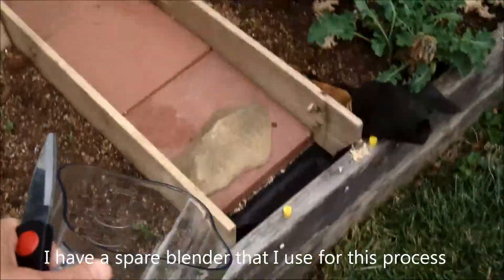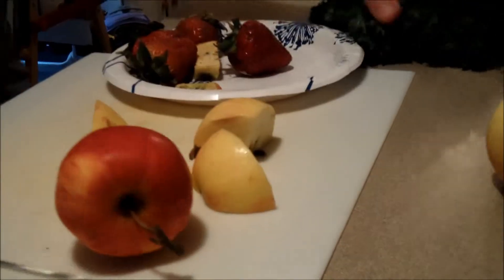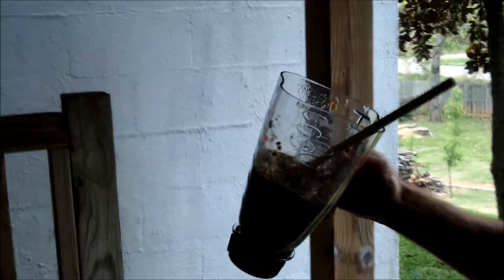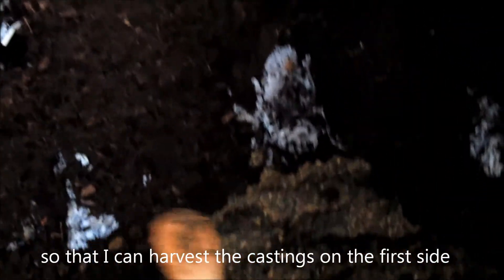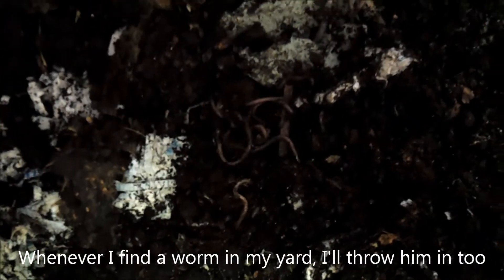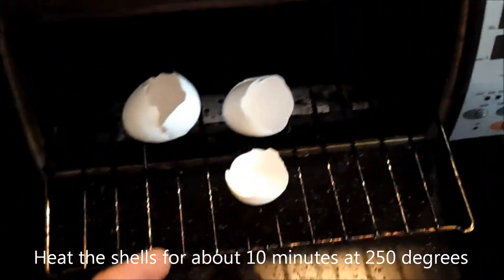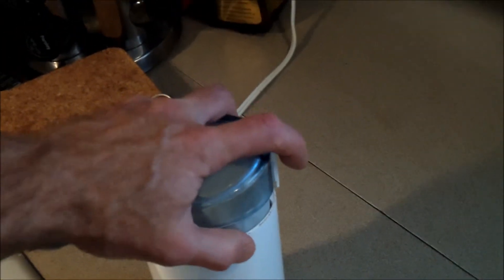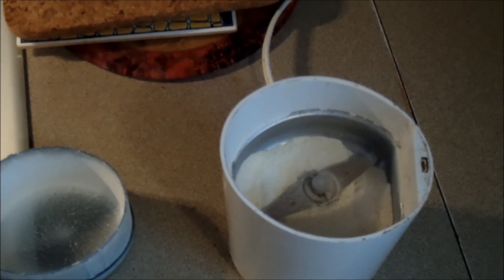2.2: Worm Farming: Preparing and Serving Worm Food... to worms!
Hello!

The bin you'll see here is a 100 gallon metal trough that I have converted into a worm bin as described in another video. I purchased my worms from Uncle Jim.

I feed my worms a bland diet and follow a lot of the same rules that apply to composting. No meats, oils or dairy. I also avoid tomatoes, onions and citrus. These are fine in small quantities though.

I usually use vegetables or fruits that are beginning to mold or rot. I collect them in a pot and blend them up about once a week as shown.

This video also shows you how I prepare egg shells. The main thing is to heat them for a few minutes to kill off various kinds of bacteria and then grind them into a fine powder.

You don't have to blend and grind their food, but it creates more surface area and helps it decompose faster and easier to chew for the worms, since they don't have teeth.

The worms provide "castings", which are an excellent soil supplement, and I also make "worm tea", which is great food for my plants.